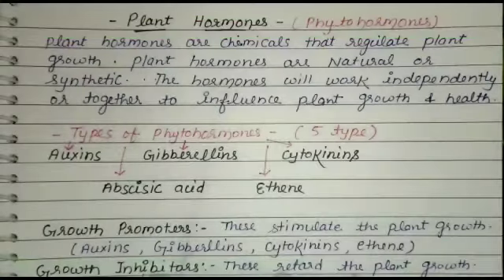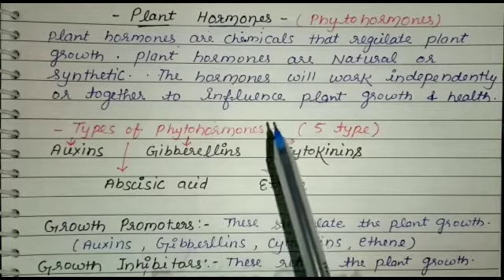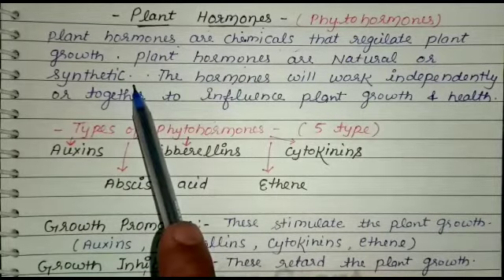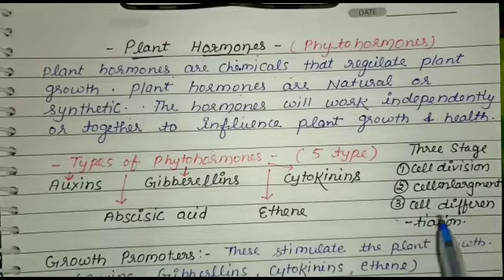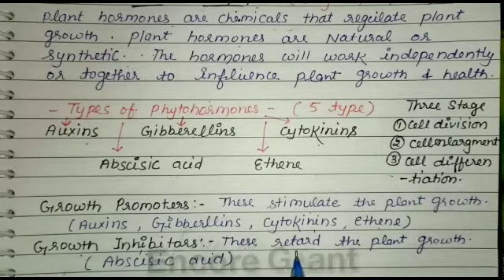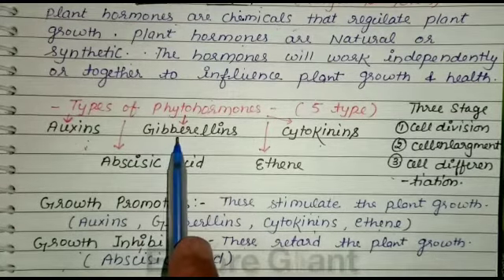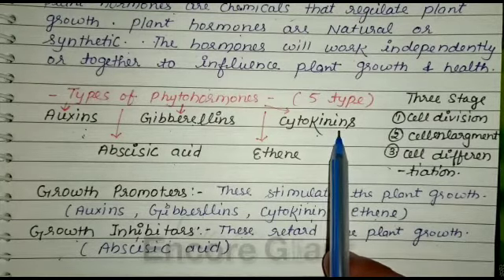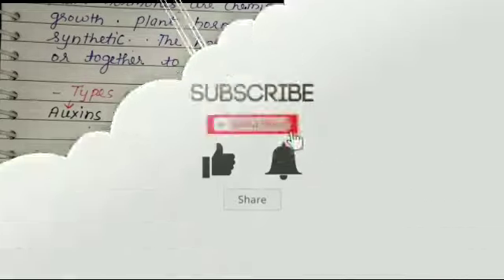Class 10 //Biology // Plant Hormones and it's function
Hello student In this video I will explain the plant hormones and its function in various parts of the plant I will explain this in step to step this question is very important in your board exam so please 🙏 like and subscribe  my channel I will post more useful videos for you thank you for watching